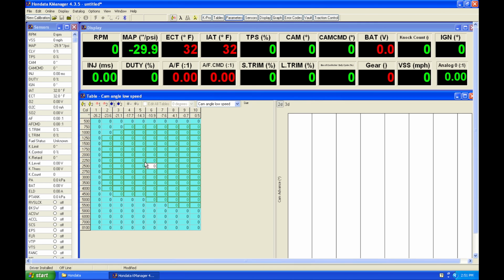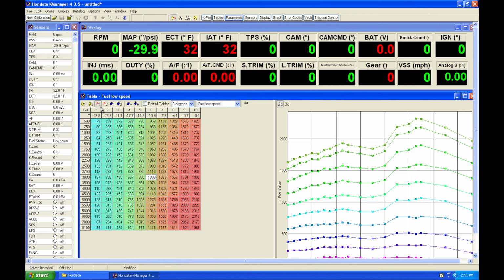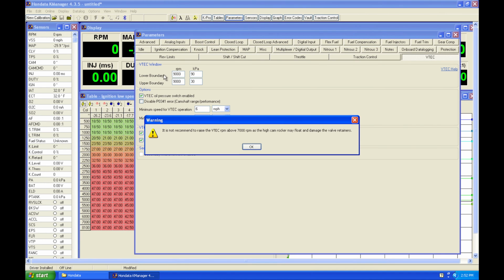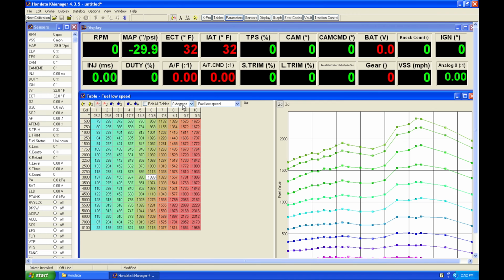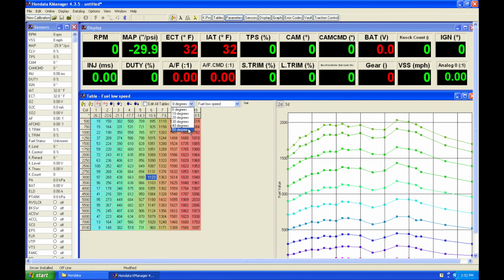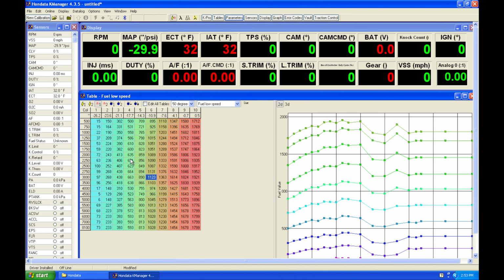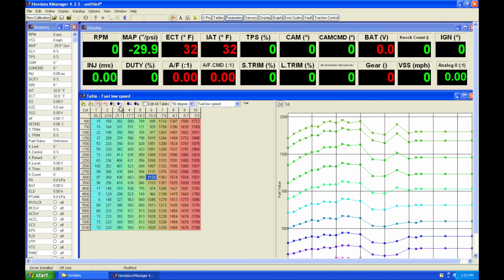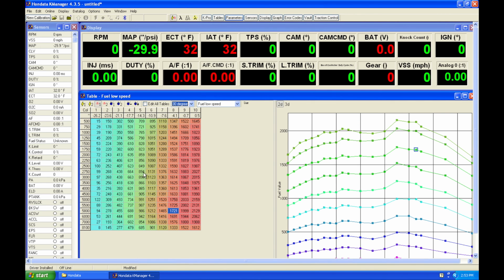Hondata Kpro: Variable Cam Control | Evans Performance Academy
Part 17 of the the Hondata Kpro training course walks you the variable cam control programming and general tuning procedure.